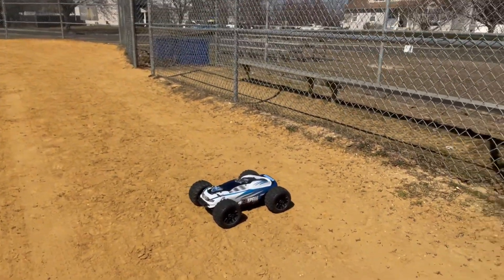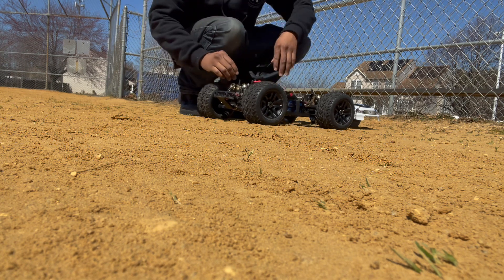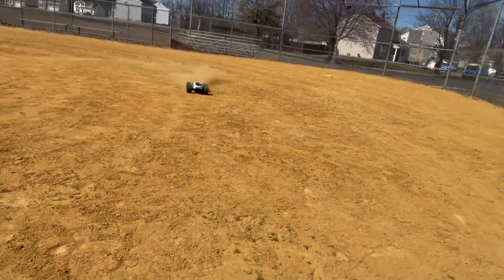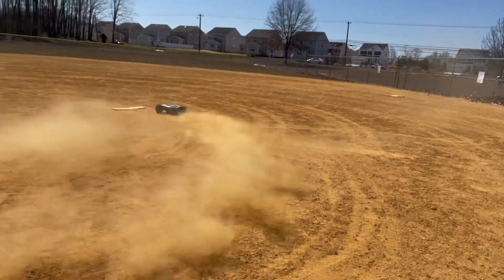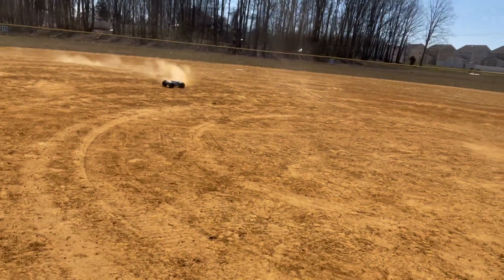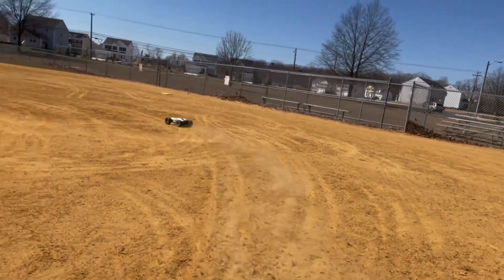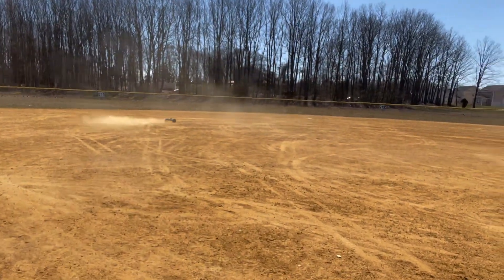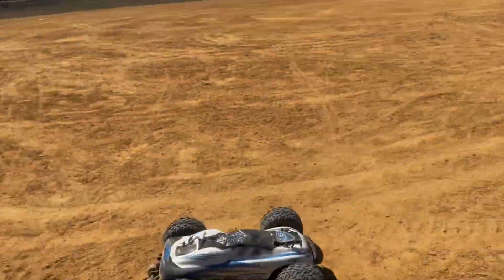Jlb cheetah 🐆 6s custom build 21101 1/10 (Demon) ripping it up on 4s￼